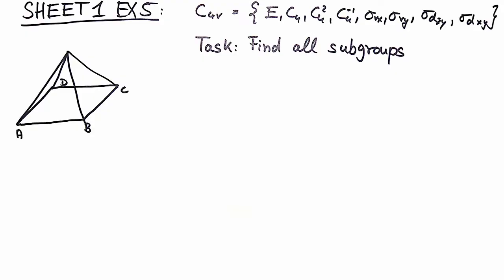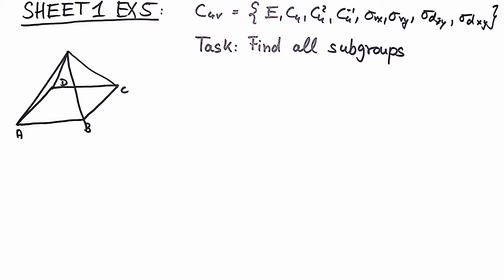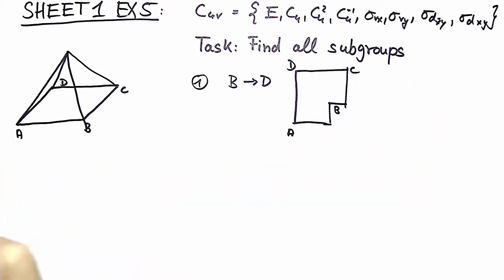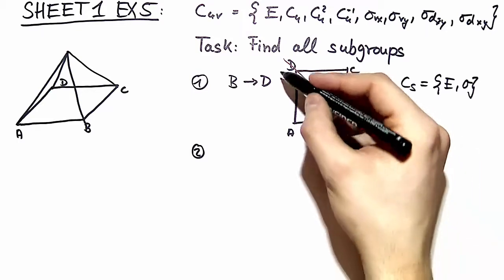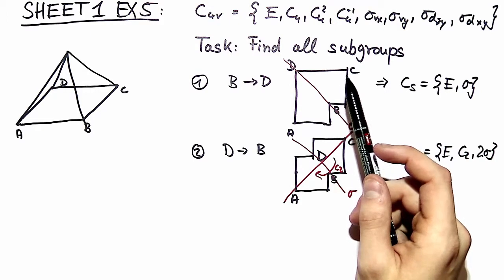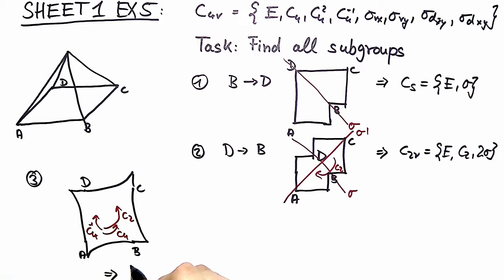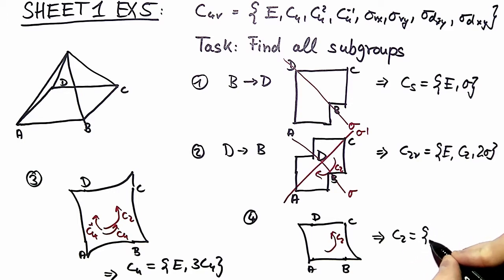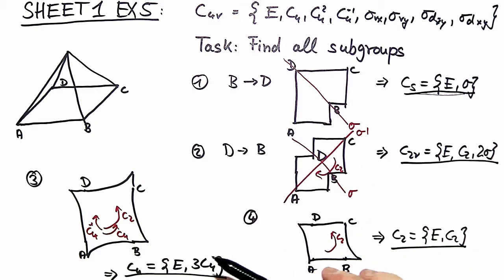Group Theoretical Methods in Solid State Physics, Video-Solution 1.5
About: Subgroups of C4v, Breaking symmetries.